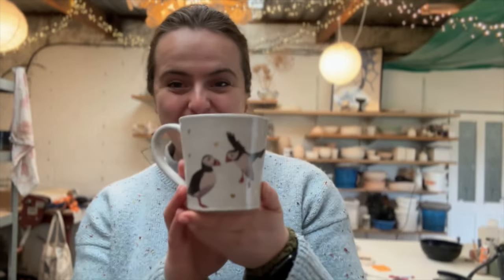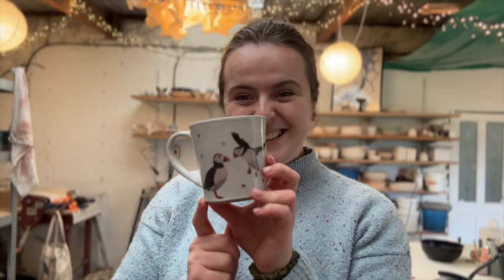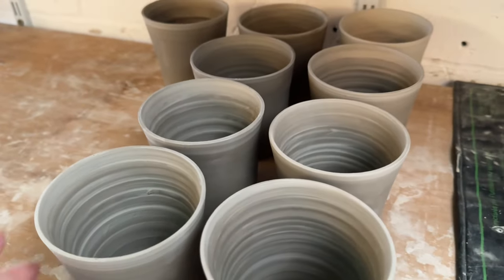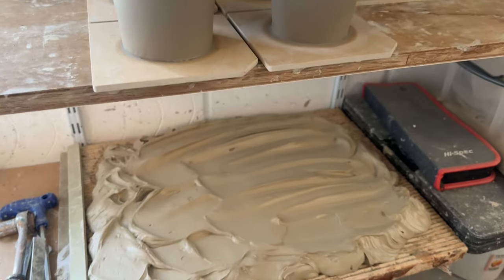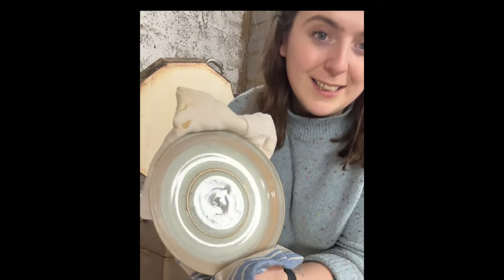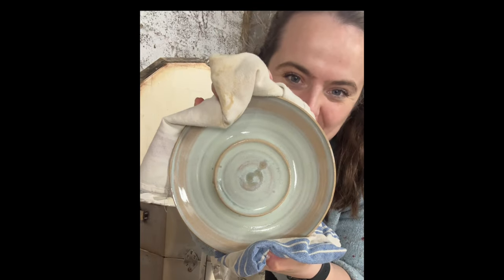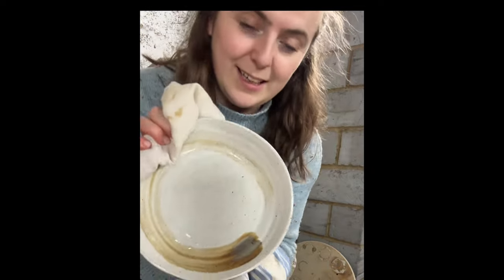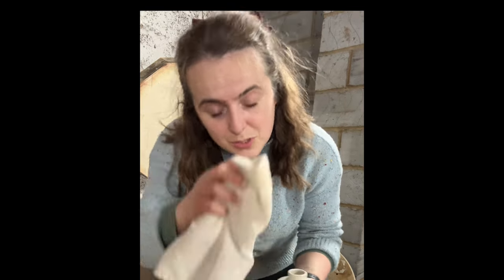PUFFIN MUGS, MAKING & KILN UNLOADING | Nina Paloma